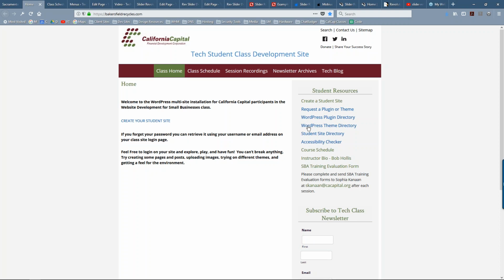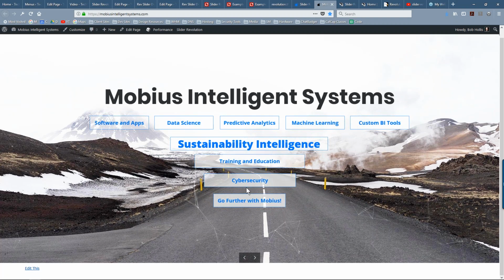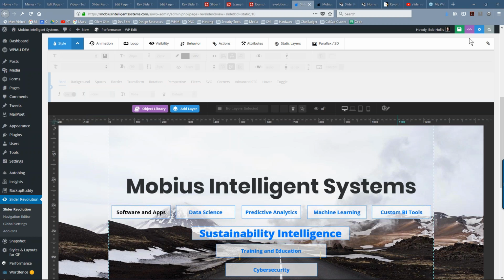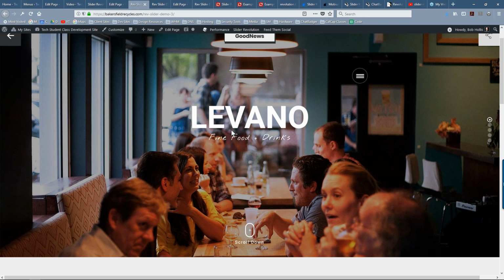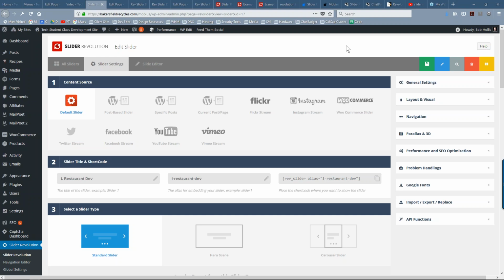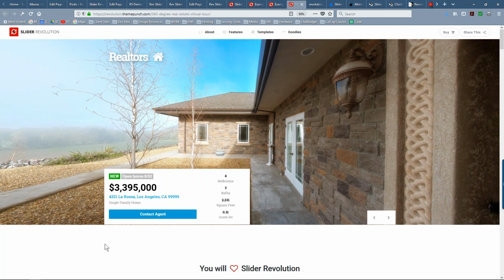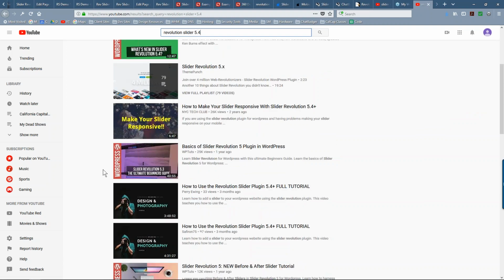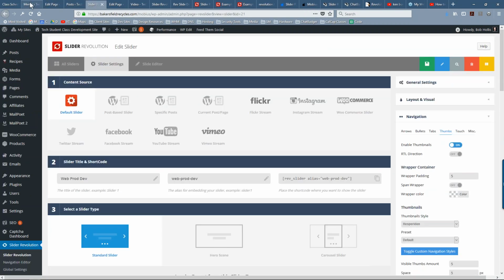2018 California Capital Web Development Webinar Series with Bob Hollis - Session 4 of 8 - Themes 102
California Capital Web Development Webinar Series with Bob Hollis. Session 4, Theme Design Session 2 of 2.  Focus on Revolution Slider for WordPress.  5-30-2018